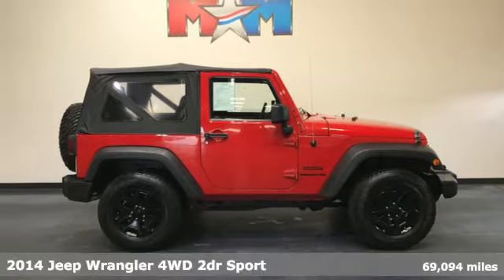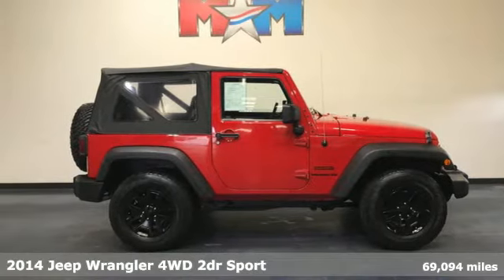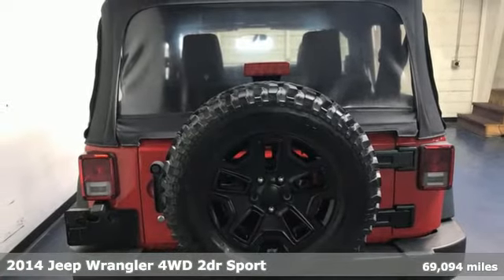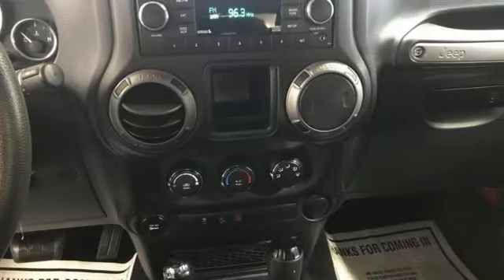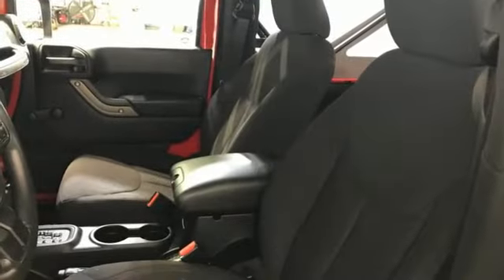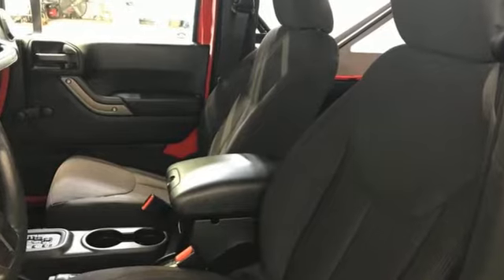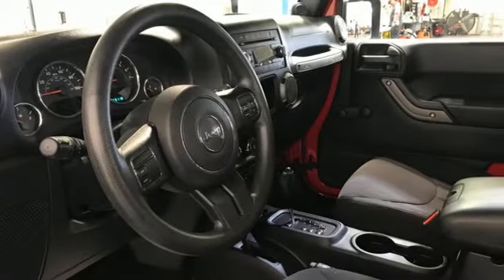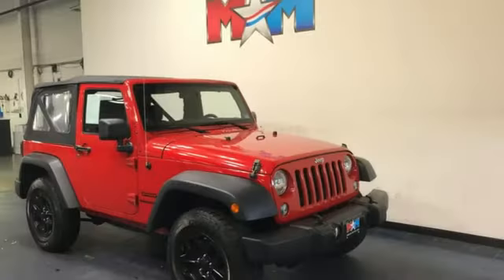Used 2014 Jeep Wrangler Christiansburg VA Blacksburg, VA X63687 - SOLD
Year: 2014
Make: Jeep
Model: Wrangler
Trim: Sport Utility
Engine: V6 Cylinder Engine
Transmission: 5-Speed A/T
Color: Flame Red Clearcoat
Interior: Black
Mileage: 69094
Stock #: X63687
VIN: 1C4AJWAG2EL148236
Nice, GREAT MILES 69,094! Sport trim. Brake Actuated Limited Slip Differential, CD Player, iPod/MP3 Input, 4WD, AIR CONDITIONING, ENGINE: 3.6L V6 24V VVT, TRANSMISSION: 5-SPEED AUTOMATIC (W5A5... 32 TIRE & WHEEL GROUP SEE MORE!br /br /KEY FEATURES INCLUDEbr /iPod/MP3 Input, CD Player, Brake Actuated Limited Slip Differential MP3 Player, Steering Wheel Controls, Rollover Protection System, Electronic Stability Control, Bucket Seats. br /br /OPTION PACKAGESbr /Performance Suspension (DISC), Wheels: 17 x 7.5 Blk Painted Aluminum Moab (DISC), Tires: LT255/75R17 BSW Off Road (DISC), BF Goodrich Brand Tires, Tip Start, Hill Descent Control, For More Info Call , (STD). Jeep Sport with Flame Red Clearcoat exterior and Black interior features a V6 Cylinder Engine with 285 HP at 6400 RPM*. br /br /VEHICLE REVIEWSbr /The 2014 Jeep Wrangler is a no-nonsense vehicle that's at its best when the pavement ends. This classic SUV will climb over rocks, cross streams and frolic in the sand dunes whenever you please, thanks to its standard four-wheel drive and high ground clearance. -Edmunds.com. br /br /WHY BUY FROM USbr /At Shelor Motor Mile we have a price and payment to fit any budget. Our big selection means even bigger savings! Need extra spending money? Shelor wants your vehicle, and we're paying top dollar! br /br /Tax DMV Fees & $597 processing fee are not included in vehicle prices shown and must be paid by the purchaser. Vehicle information and equipment is based off standard equipment as decoded from VIN and may vary from vehicle to vehicle.br / Chevrolet Ford Chrysler Dodge Jeep & Ram prices include current factory rebates and incentives some of which may require financing through the manufacturer and/or the customer must own/trade a certain make of vehicle. Residency restrictions apply see dealer for details and restrictions. All pricing and details are believed to be accurate but we do not warrant or guarantee such accuracy. The prices shown above may vary from region to region as will incentives and are subject to change.